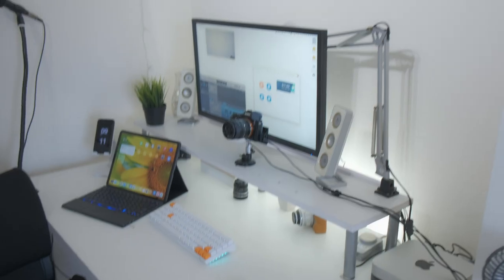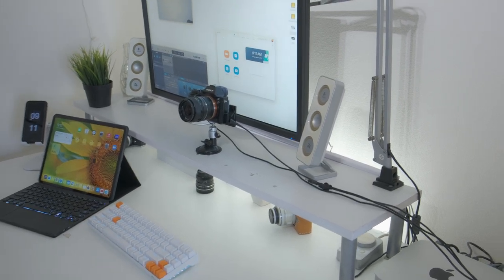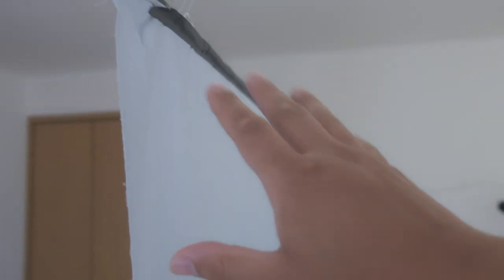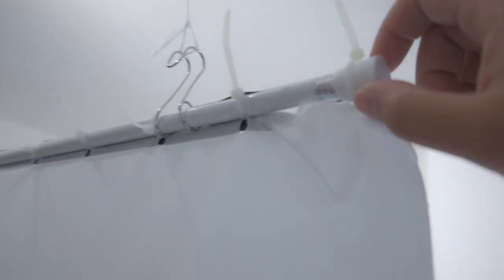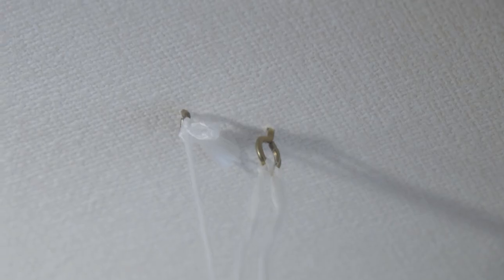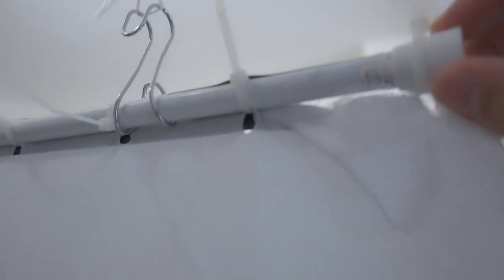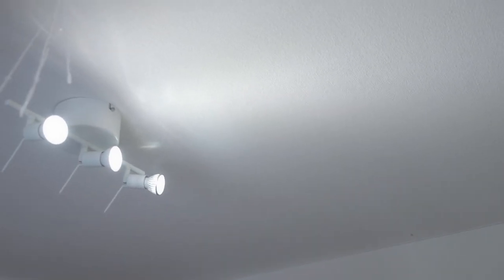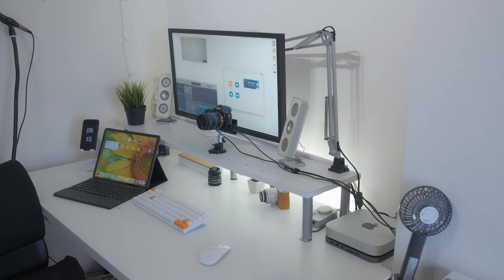DIY Backdrop for Zoom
I’m not trying to use this as a backdrop for a professional studio photography. Just wanted to hide my bed from the Zoom calls and make my video feed more professional.

Cameras used in this video:
- FUJIFILM X-H1
Lenses:
- FUJINON 18-55mm F2.8-4

EDITING Gear:
- 2018 12" iPad Pro 516GB SSD

Camera Gear:
- FUJIFILM X-H1
- Sony a7s
- Sony a7ii

LENSES:
- FUJINON XF23mm F2
- FUJINON XF18-55mm F2.8-4 R LM